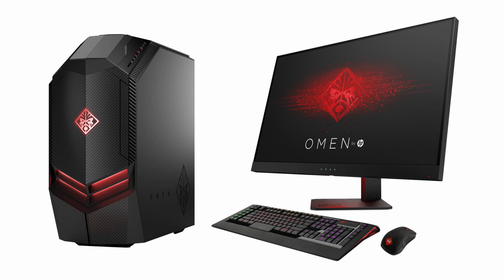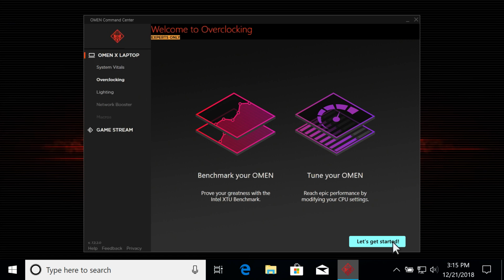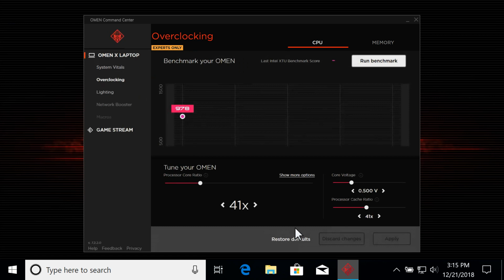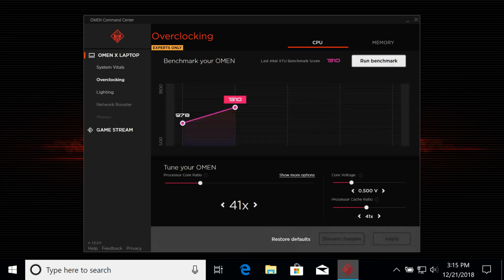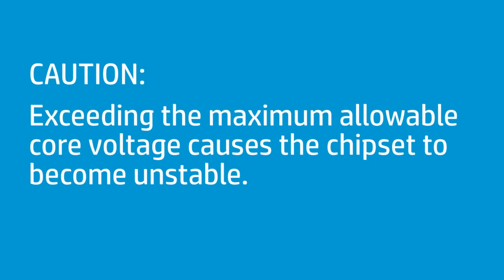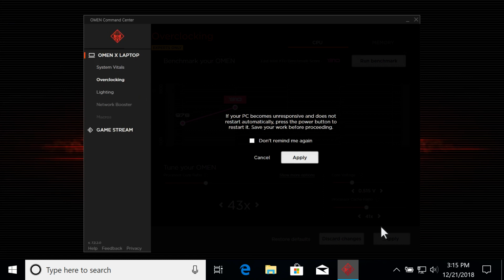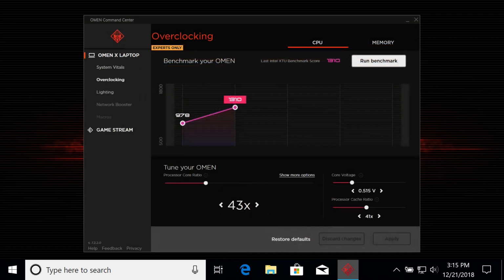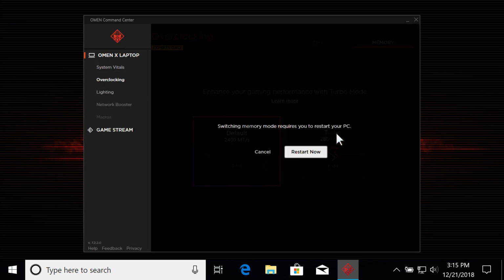How To Overclock an HP OMEN Computer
Learn how to overclock an HP OMEN computer.

For more information on HP OMEN Command Center, visit our support

Follow these steps to overclock an HP OMEN computer:
- Select the Start button.
- Type OMEN Command Center and select it from the results.
- From the left navigation bar, select Overclocking.
- The first time the overclocking screen opens, a prompt displays to get started using the tutorial.
- The overclocking screen displays information about system performance.
- A benchmark score represents the current level of performance of the computers components.
- Select the Run Benchmark button to obtain a benchmark score.
- With the base benchmark complete, you can tune the processor using the sliders.
- For computers with Intel processors, use the sliders to adjust the processor core and cache ratio, as well as the core voltage.
- For computers with AMD processors, adjust the core multiplier and core voltage.
- Exceeding the maximum allowable core voltage causes the chipset to become unstable.
- Consult the chipset specifications to determine the maximum allowable core voltage.
- If you decide you do not want to apply the new settings, select Discard changes at any point to restore defaults.
- To apply your new settings, select Apply and then select Apply again.
- Overclocking can cause the system to become unstable.
- If this happens, OMEN Command Center resets the system to the last stable settings and restarts the computer.
- When you return to OMEN Command Center, a prompt lets you know that your overclocking settings have been reset.
- If your OMEN uses XMP compatible RAM, it can be overclocked to run at faster speeds.
- From the Overclocking section, select the MEMORY tab.
- Select Turbo to overclock the RAM.
- A prompt asks you to restart the computer to apply the new memory speed.
- Select Restart now to finish memory tuning.